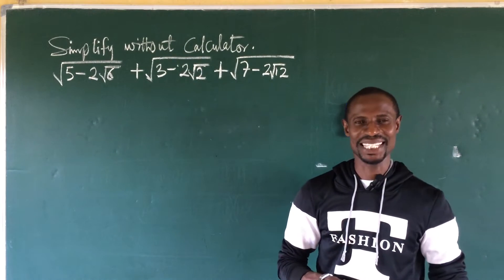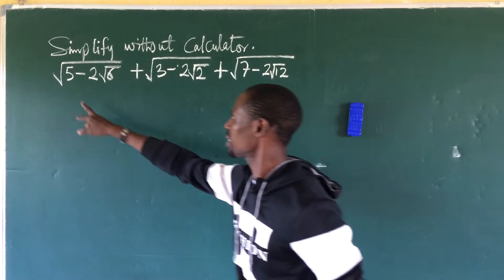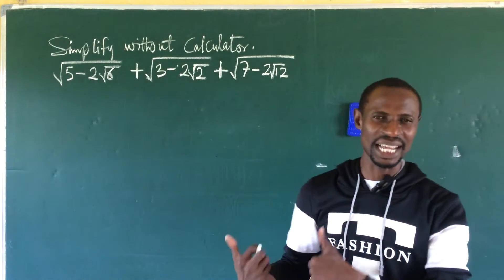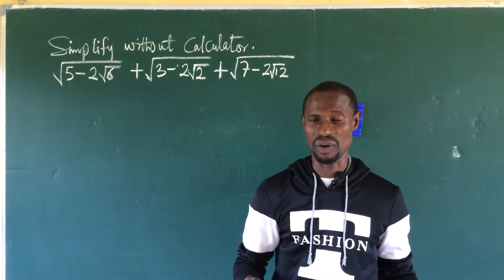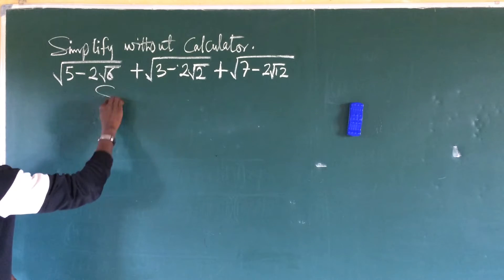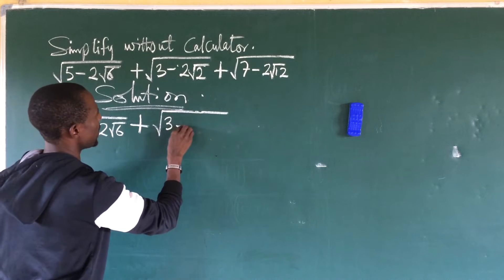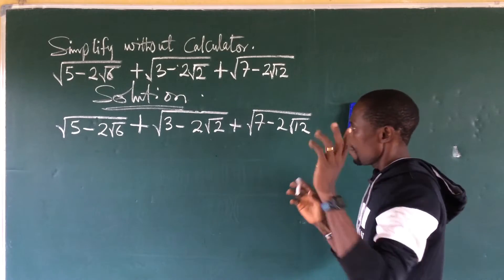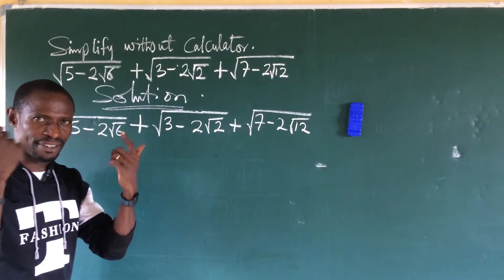Radical Simplification Without Calculator | How To Simplify Radicals Without Calculator.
"How To Simplify Square Roots Without Calculator", is a math Olympiad question which is a well explained video tutorial by Jakes that will give you a guide on how to simplify radicals without the calculator by applying some simple algebraic rules or identities.
Watch from the beginning to the end without skipping any parts of this video for a better understanding of the tricks he applied in solving this math Olympiad question.

Never forget to subscribe to this channel if your new here and turn on the notification bell in order to get notified whenever we drop an amazing video like this one.

And to all our returning subscribers, we love you with a deep sense of appreciation.

Cheers!!!🎉🎉🎉🎉😍😍😍😍